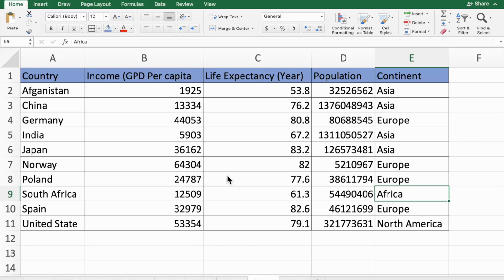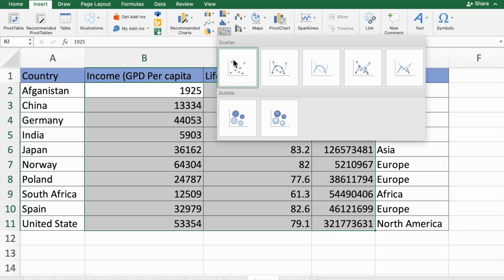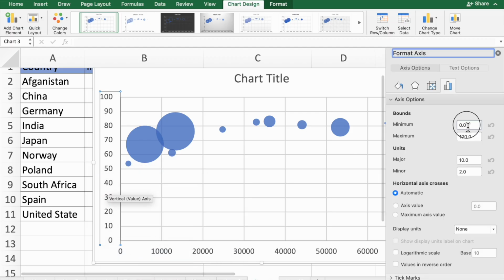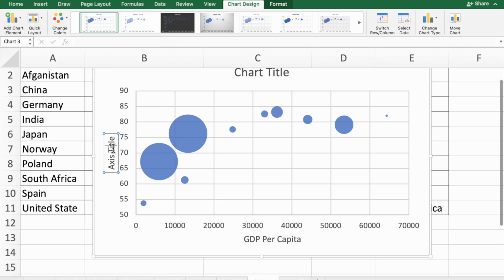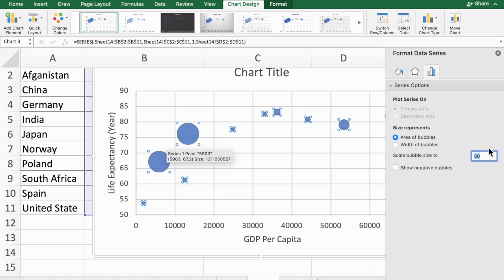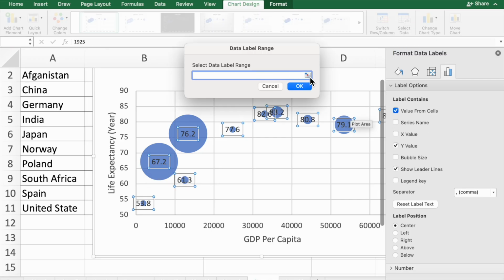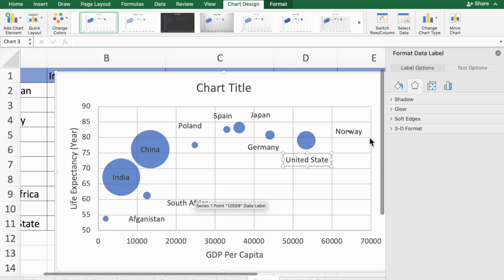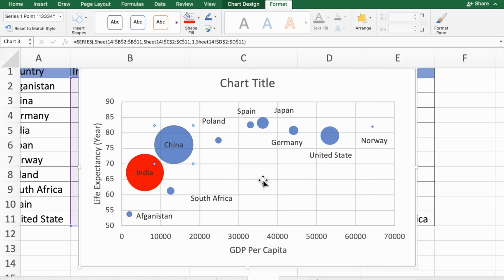How to Create A Bubble Chart In Excel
When analyzing complex data sets with three variables, traditional charts like line, bar, or scatter plots might not be enough to convey the full story. This is where a bubble chart comes in handy. A bubble chart is a variation of a scatter plot where each point is represented by a bubble, and the size of the bubble represents the value of a third variable.

Excel provides an easy way to create bubble charts, allowing you to compare and present multivariate data visually. Whether you want to highlight market share, budget allocation, or any scenario involving three related data points, a bubble chart can communicate insights clearly and effectively.

Creating a bubble chart in Excel is a powerful way to visualize three-dimensional data in a single, easy-to-understand graphic. By organizing your data correctly and using Excel’s chart tools, you can quickly produce insightful visuals that highlight relationships and patterns across multiple variables.

With practice, customizing and interpreting bubble charts can become a valuable skill in your Excel toolkit, helping you make better data-driven decisions.

By following the steps outlined above, you can create clear, effective bubble charts that bring your data to life and provide meaningful insights at a glance.
Thanks.
Create Bubble Chart in Excel
bubble chart in excel,
scatter chart in excel,
how to create bubble chart in excel,
3d bubble chart in excel,
excel tutorial,
how to create bubble plot in excel,
bubble chart,excel,
microsoft excel,
create bubble plot in excel,
excel bubble chart,
bubble chart with 3 variables,
excel tips,
how to create bubble graph in excel,
create bubble graph in excel